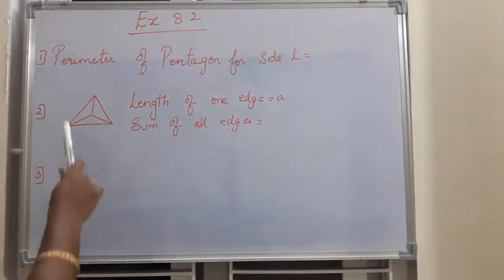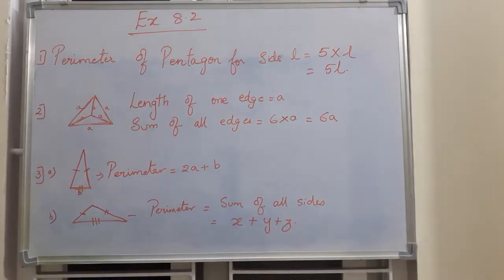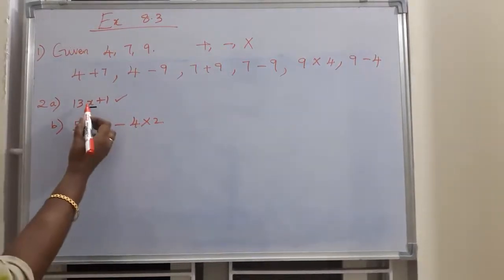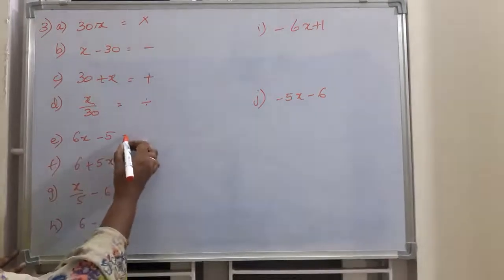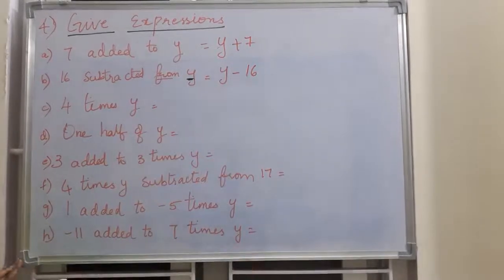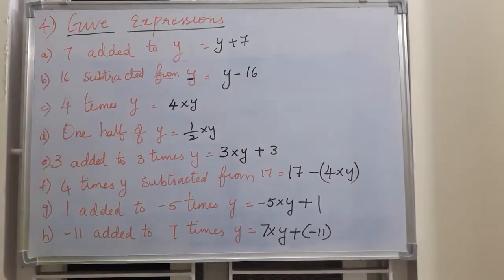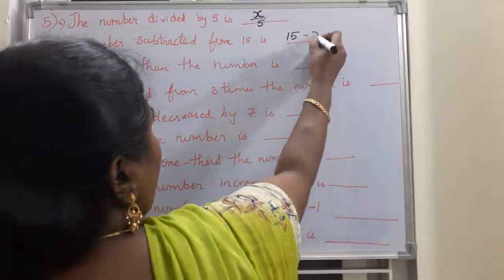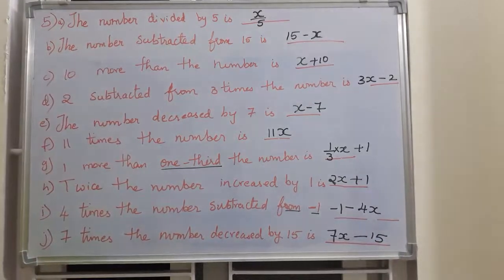Maths Introduction to Algebra for 6 To 10 grade/class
Maths introduction to algebra
For class 6 To 10 grade/class